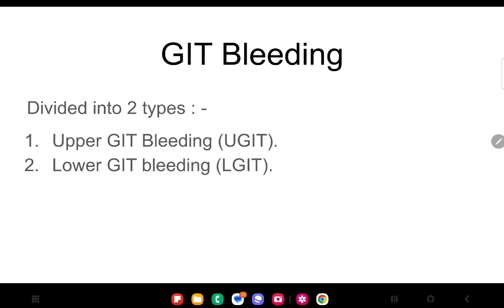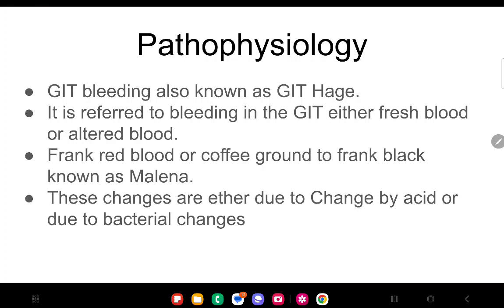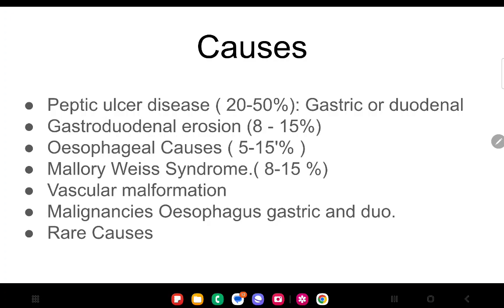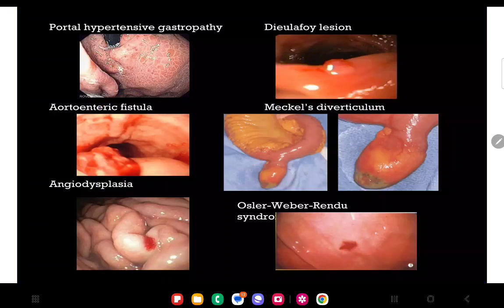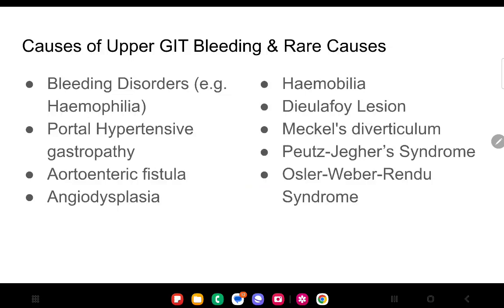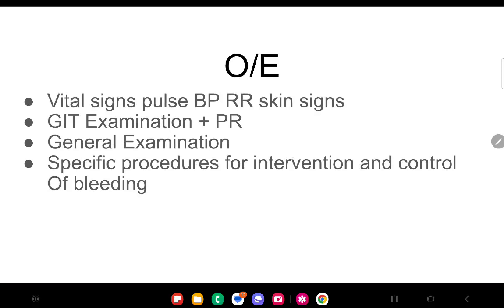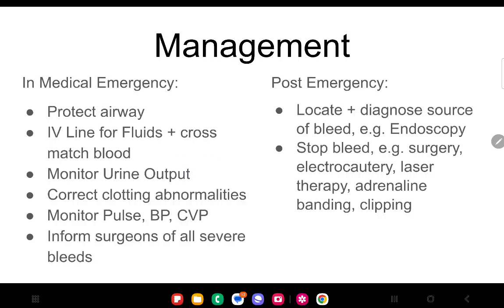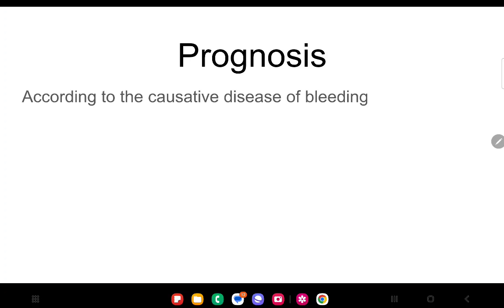Lecture 2 : Upper GIT Bleeding